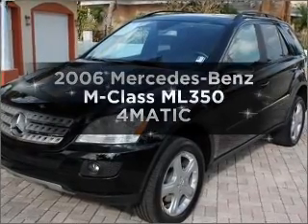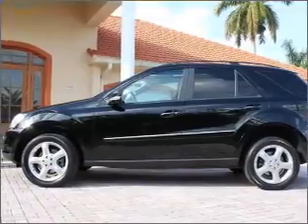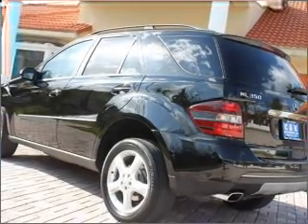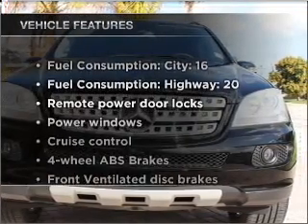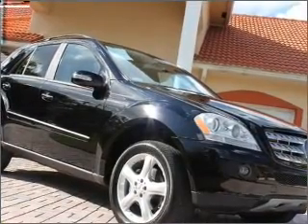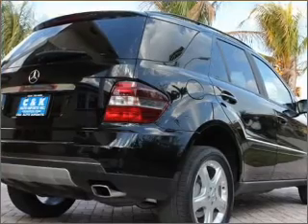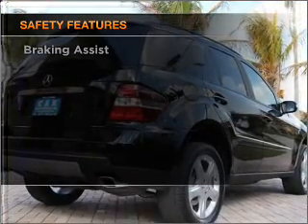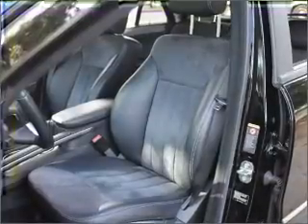2006 Mercedes-Benz M-Class - Lighthouse Point FL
Year: 2006
Make: Mercedes-Benz
Model: M-Class
Trim: ML350 4MATIC
Engine: 3.5 liter 6 cylinder 24 valve
Transmission: 7-Speed Automatic
Color: Black
Mileage: 25226
Address:
4800 North Federal Highway